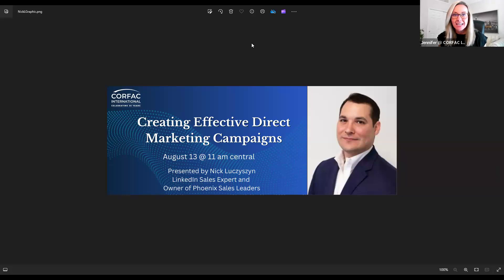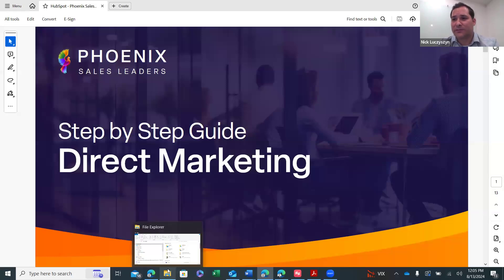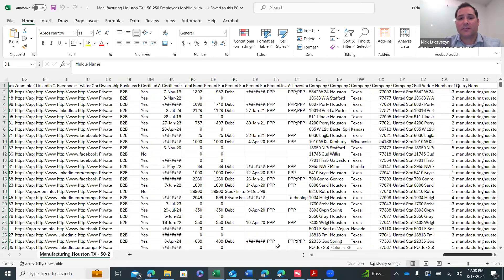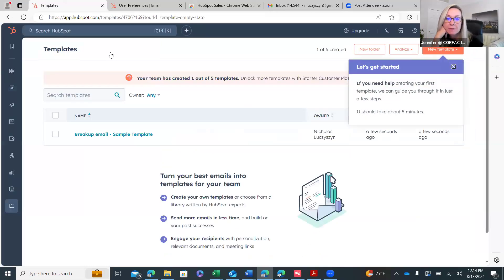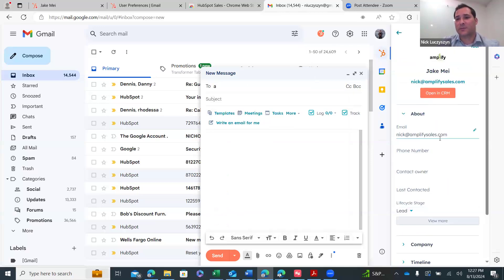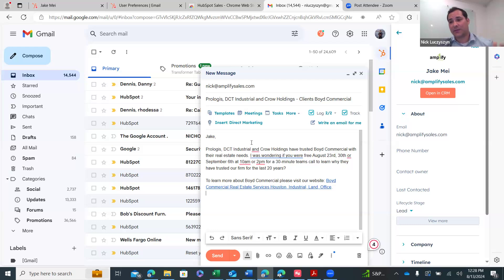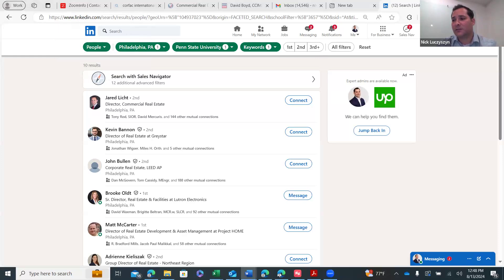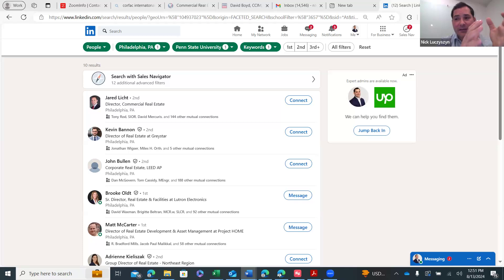Creating Effective Direct Marketing Campaigns - August 13, 2024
This virtual program provides practical takeaways for maximizing direct marketing campaigns.